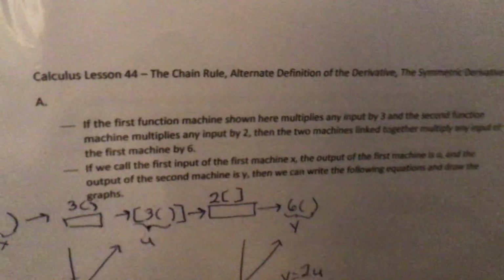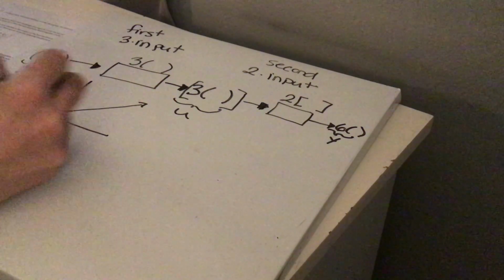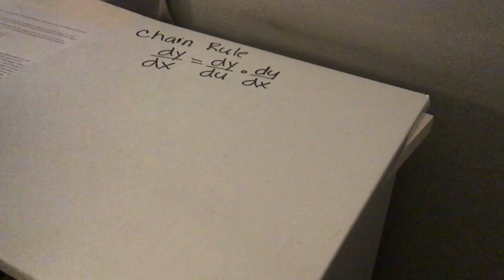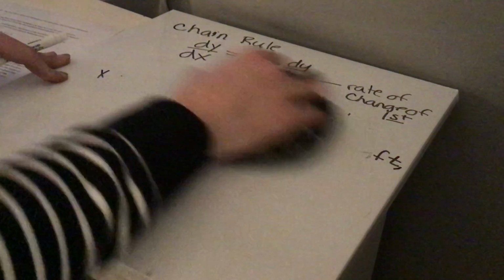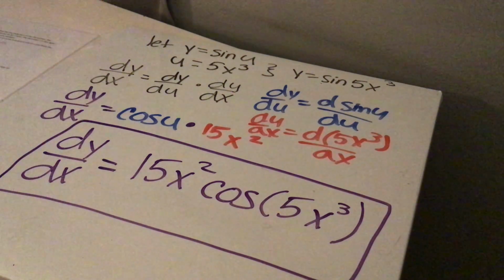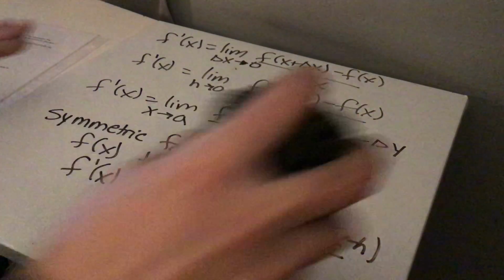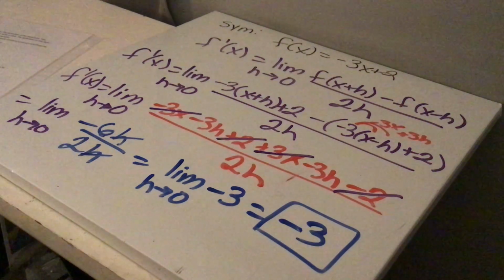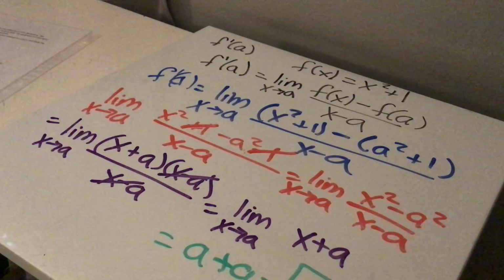Calculus Lesson 44